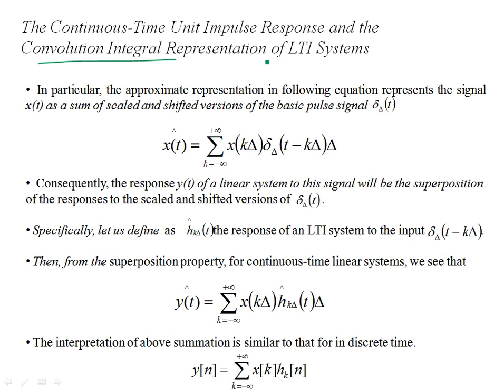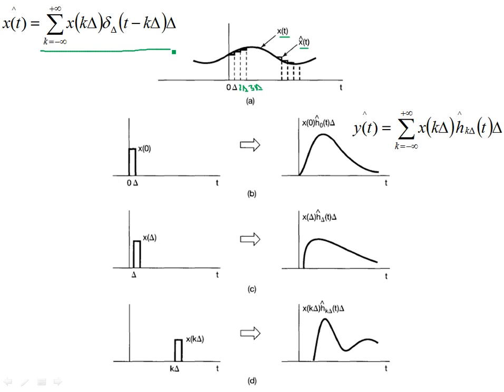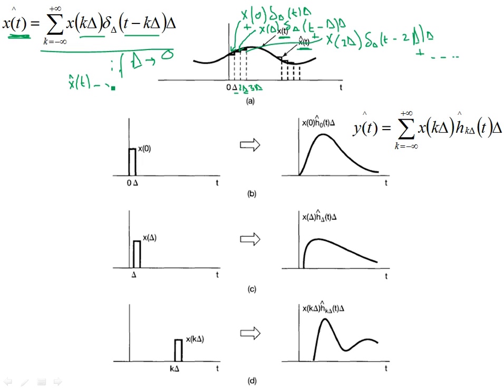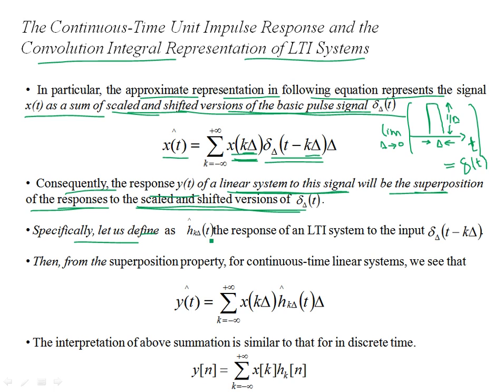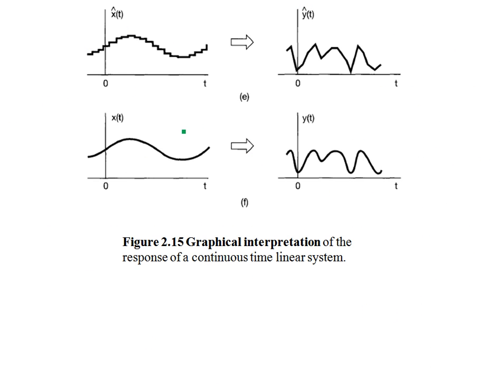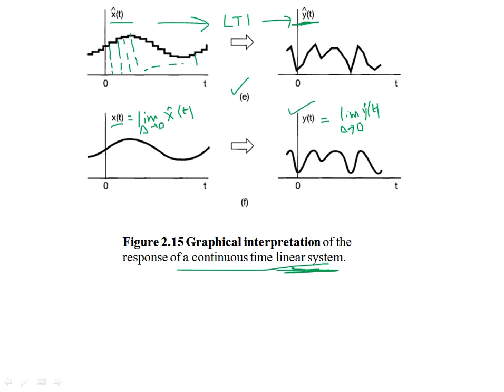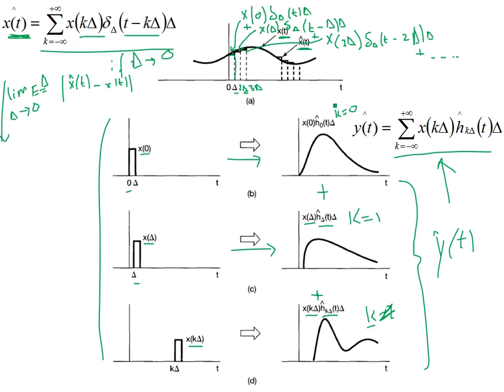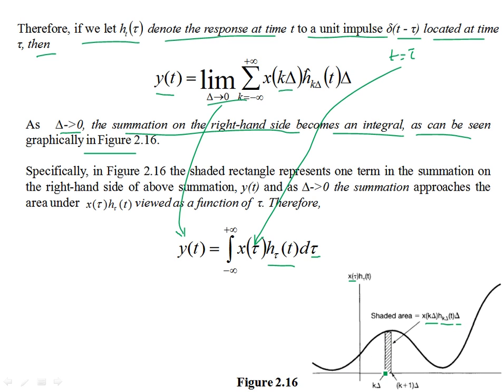Convolution Integral Part 14